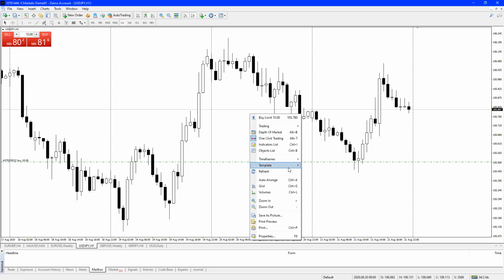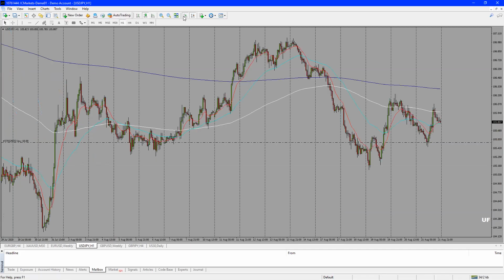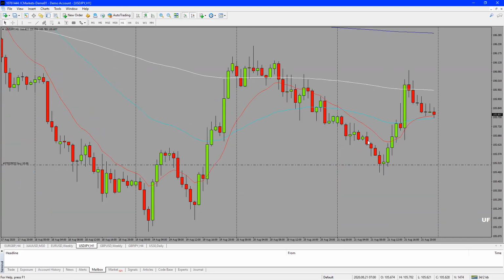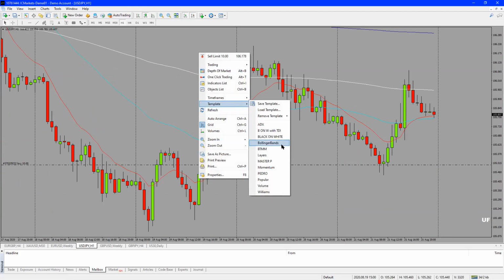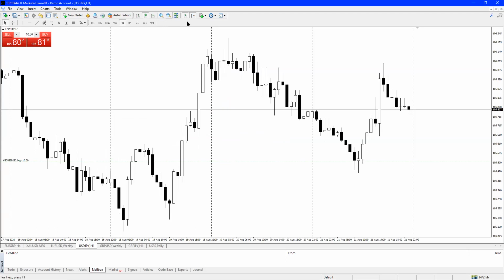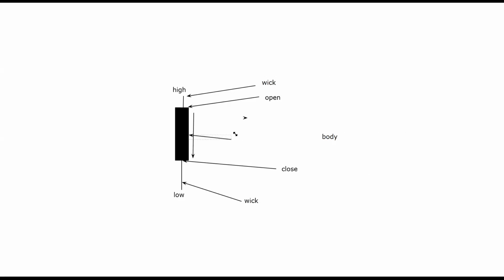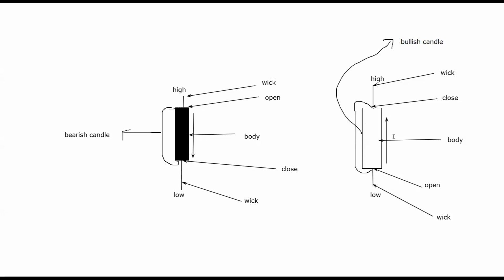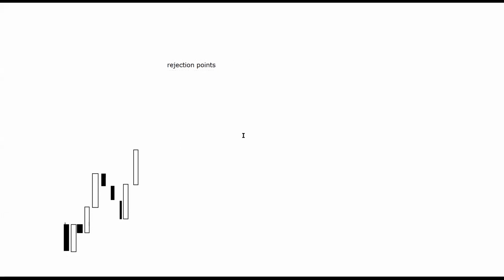CANDLESTICKS (parts of a Candlestick)